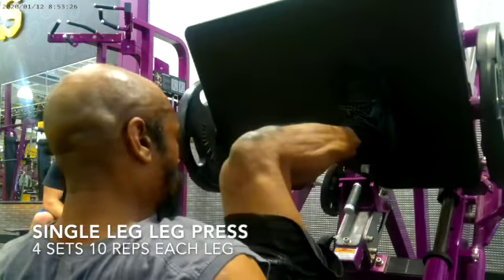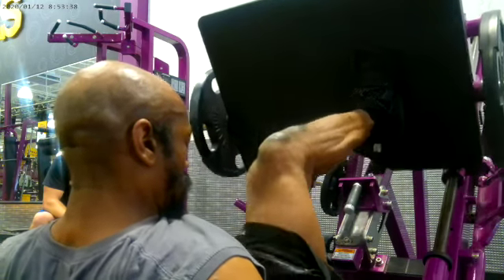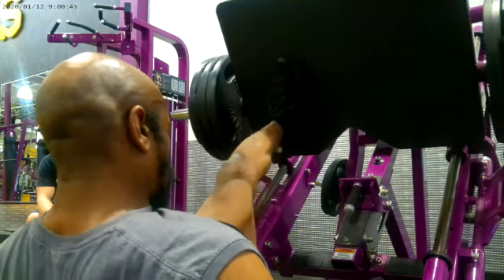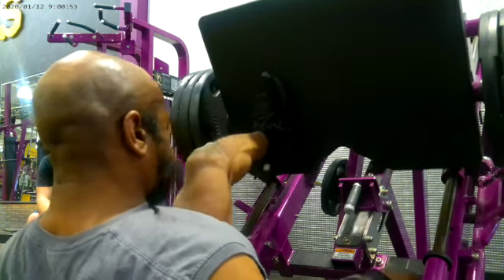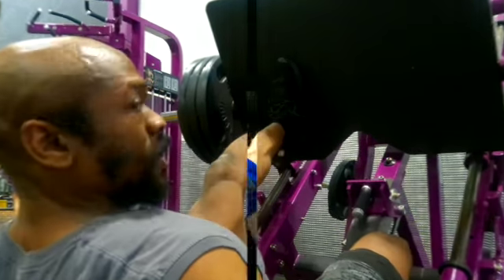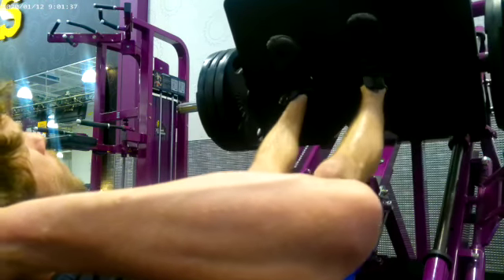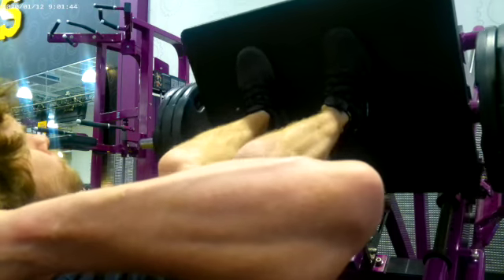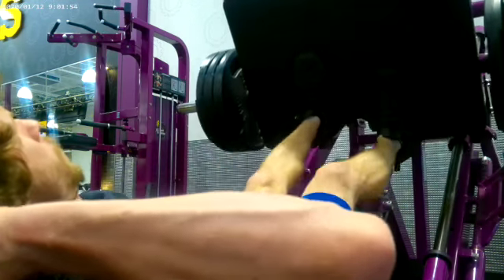AKR M E Fitness single leg leg press SD 480p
Myself and Justin doing single leg leg press.